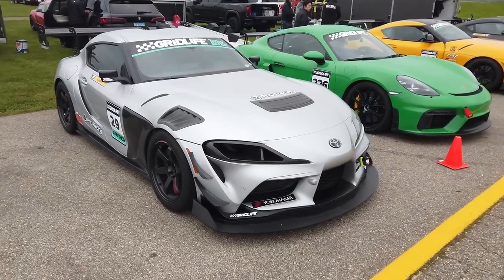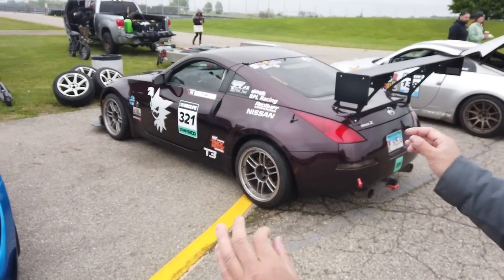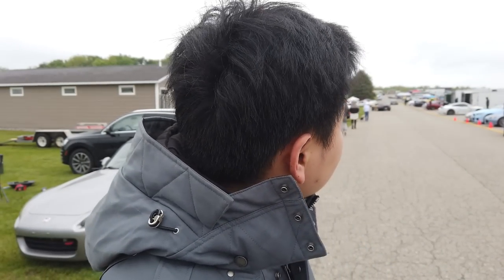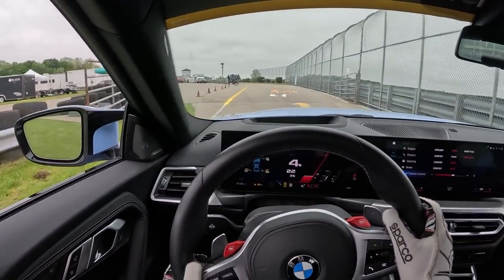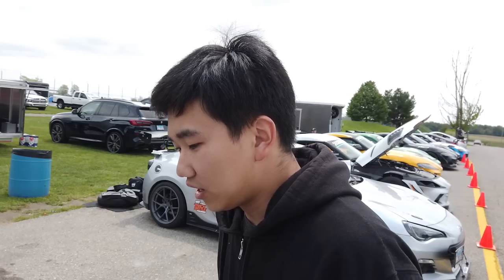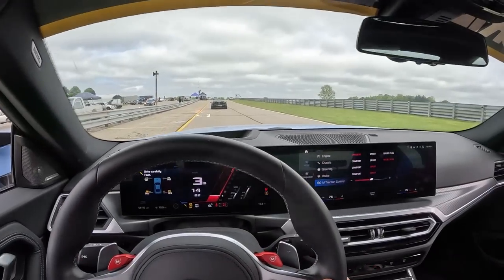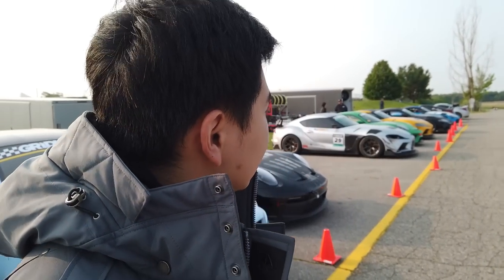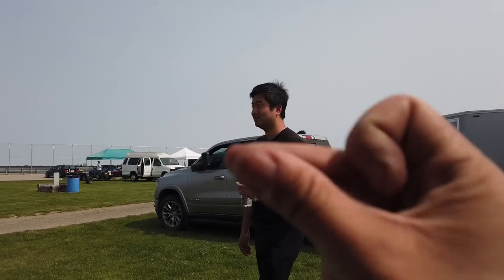2023 BMW M2 Time Attack at Gridlife Gingerman Rev Up - Project M2 TA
With some new weight reduction mods on the M2, we arrived at Gingerman Raceway to do battle in Gridlife's ultra-competitive Street GT class. However, the slow speed nature of the track really exposed our weaknesses. We'll be back better and faster!!